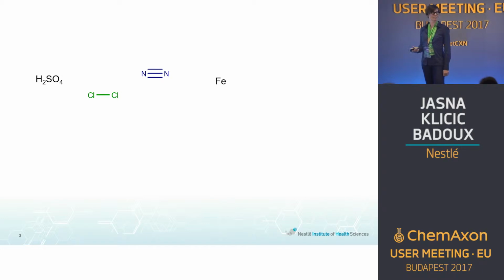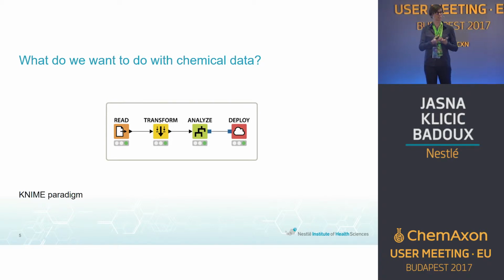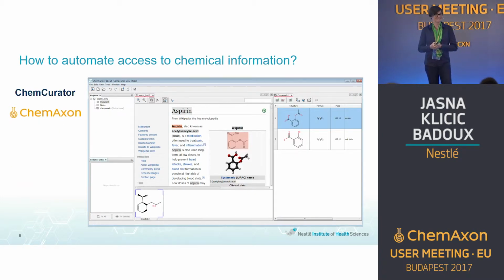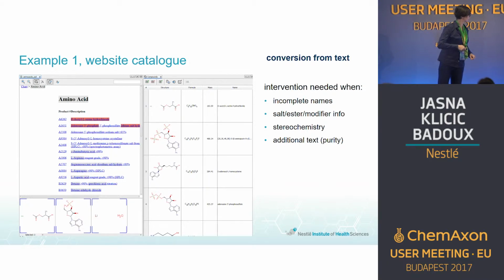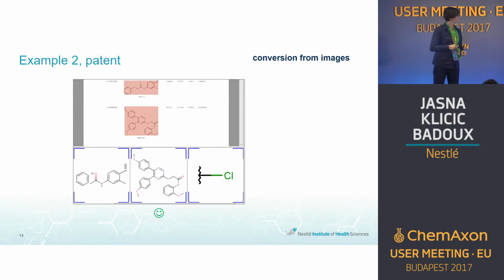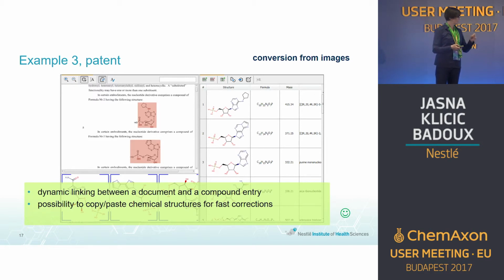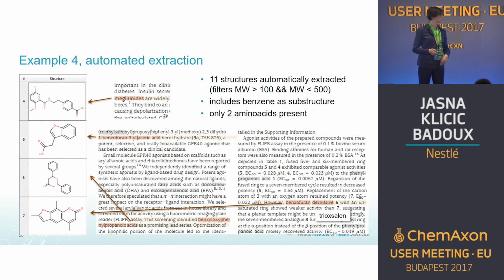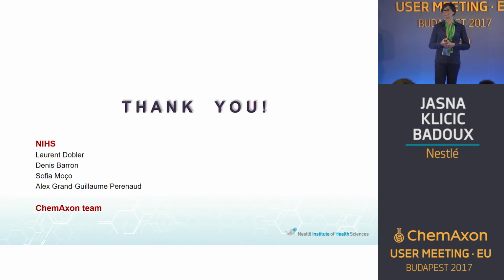Jasna Klicic Badoux (Nestle): Fast access to chemical data with ChemCurator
Chemical structures (of organic compounds) are the basis of the language of chemistry. For those who understand it, it conveys lots of information in terms of molecular and bulk properties, chemical reactivity or biological activity. In today’s era of Big Data, enabling modern exploitation of chemical data requires that it is given in a technologically suitable format – chemical structure format such as, for example, SDF. Here we present and comment on several use cases of ChemCurator, a program that automates retrieval and conversion of chemical data into a suitable structural format.